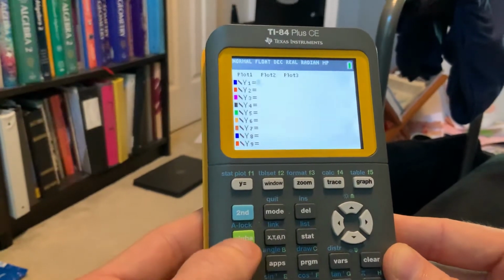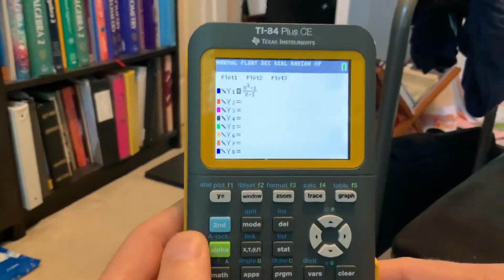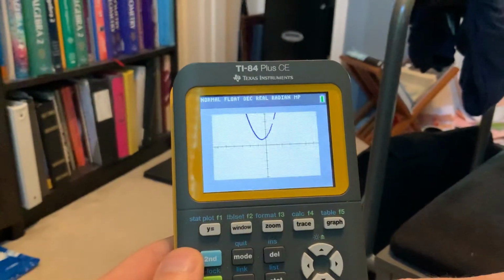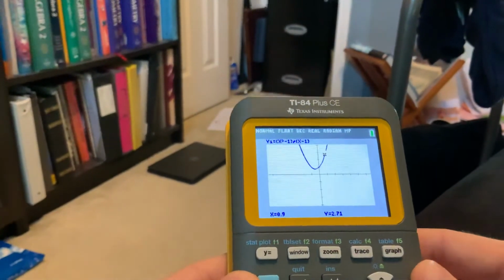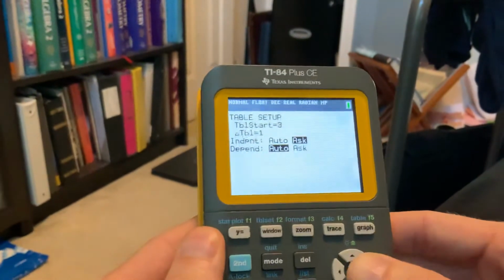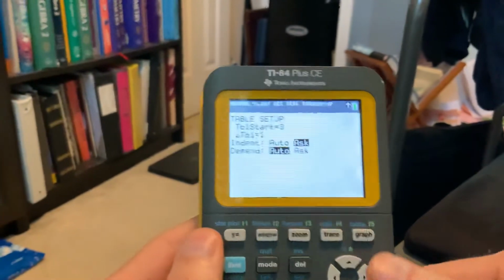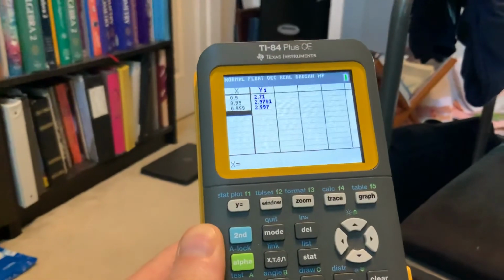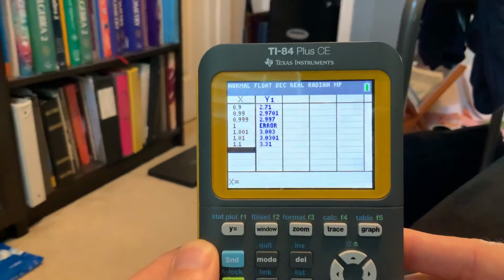2-2: Finding Limits, 01e